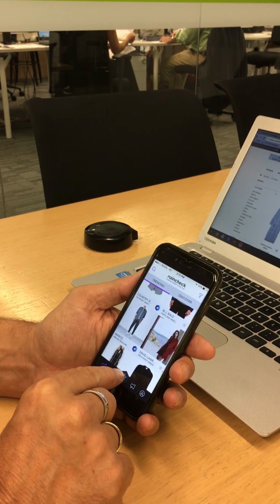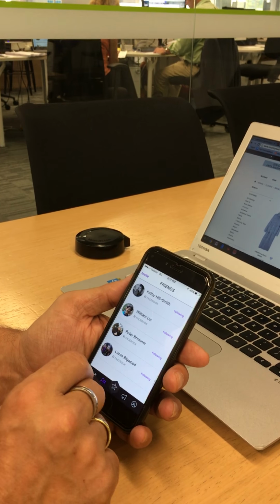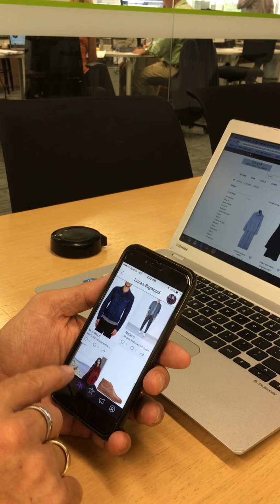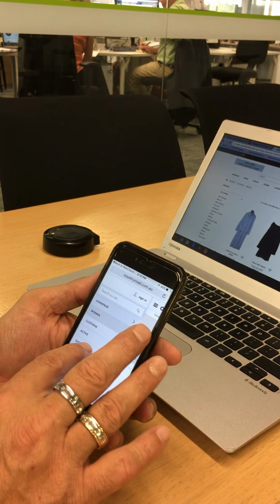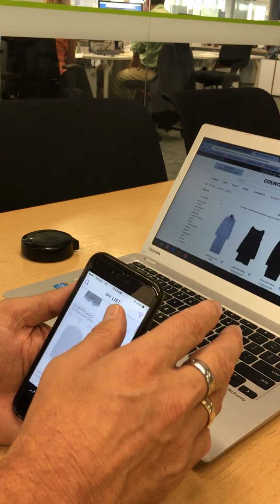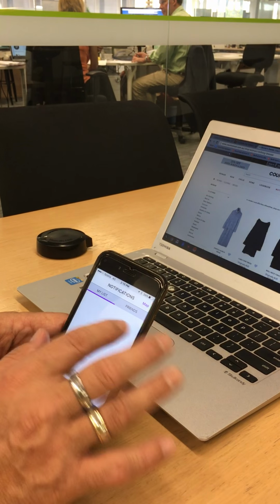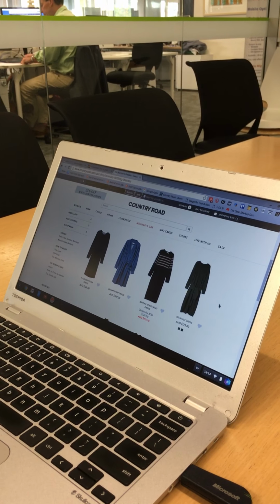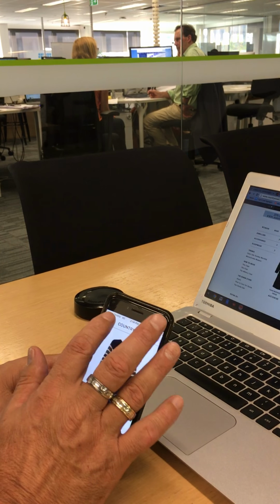RainCheck Demo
Basic demo of the RainCheck App (iOS), and web browser extension.